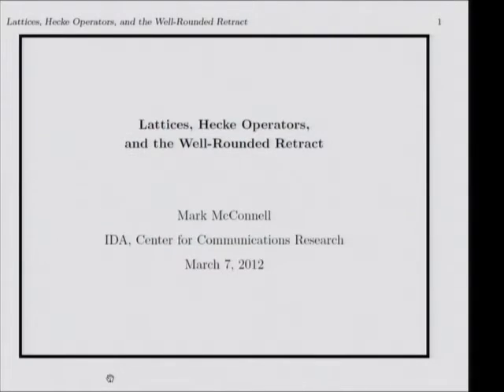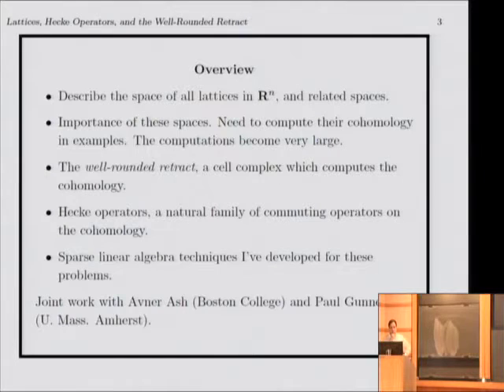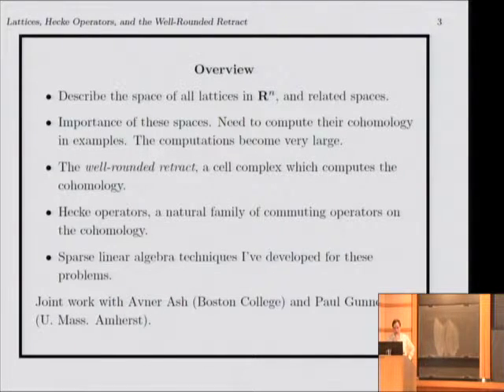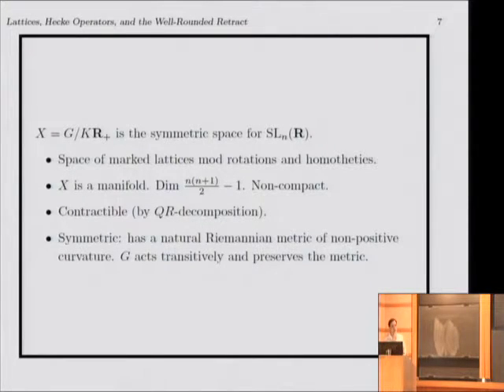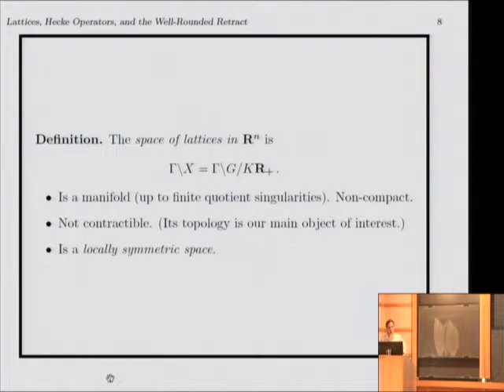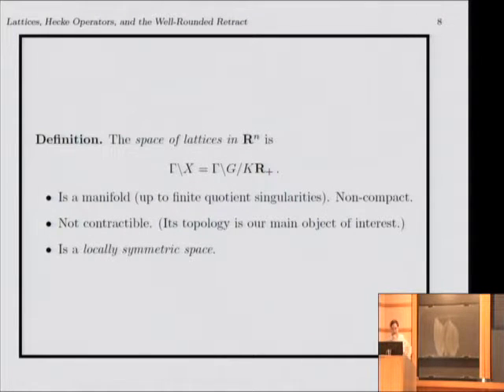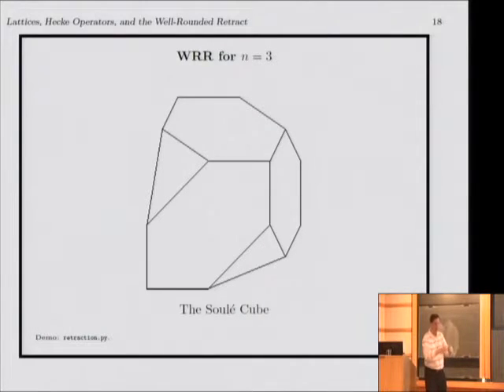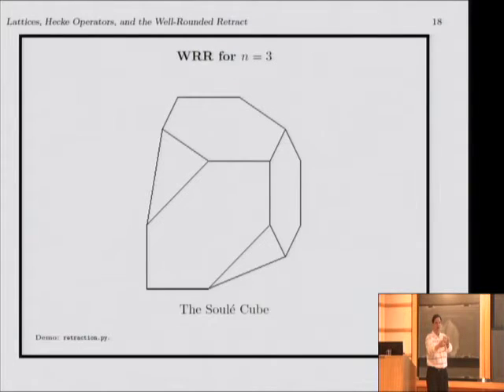Lattices, Hecke Operators, and the Well-Rounded Retract - Mark McConnell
Mark McConnell
Center for Communications Research, Princeton University